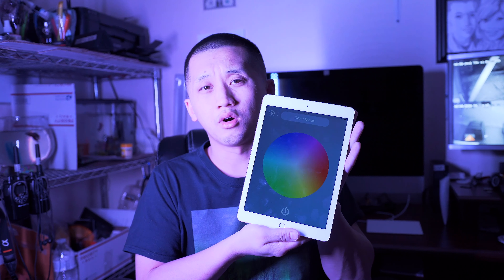YONGNUO YN360 | QUICK LED VIDEO TEST | 4K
Quick test on the YN360 RGB LED Light !
WOW, It's pretty amazing !

BOOK YOUR VIDEO PROJECT !

NuttyNu Media